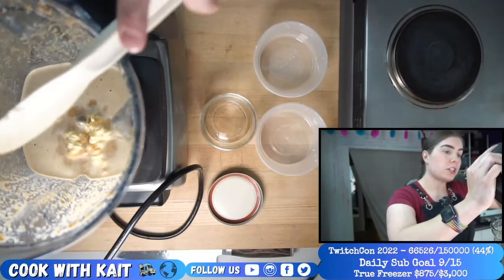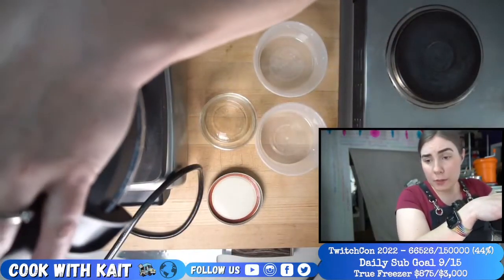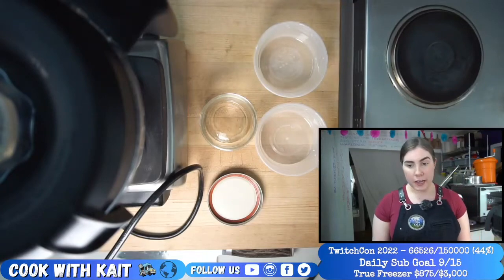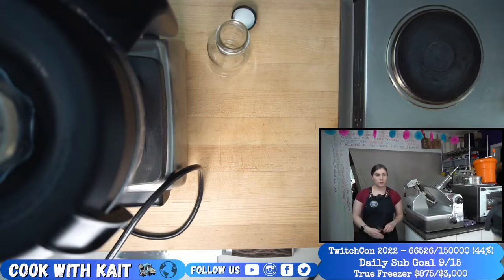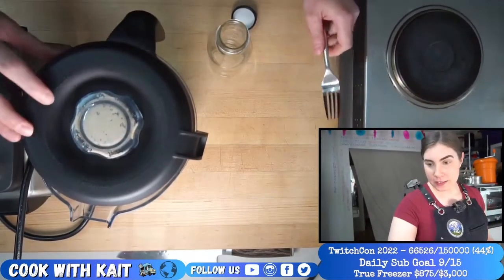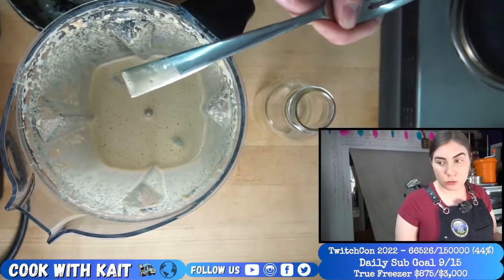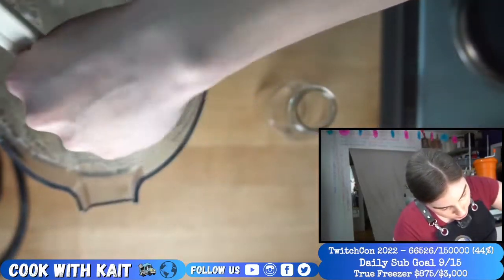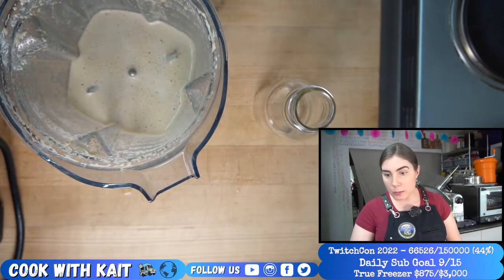Roast pork with sauerkraut kimchi mixed together to put in a jar part8